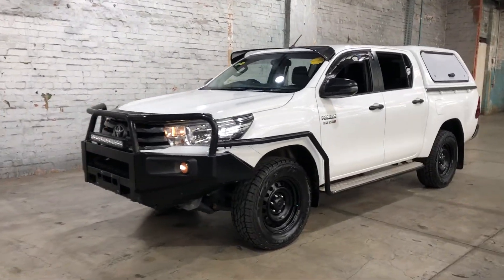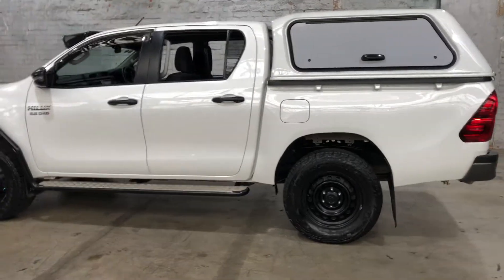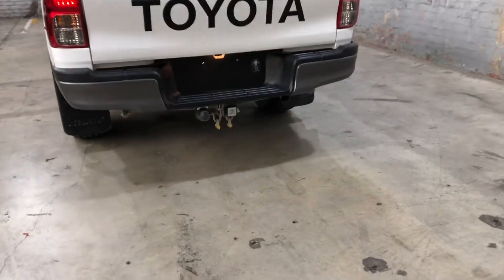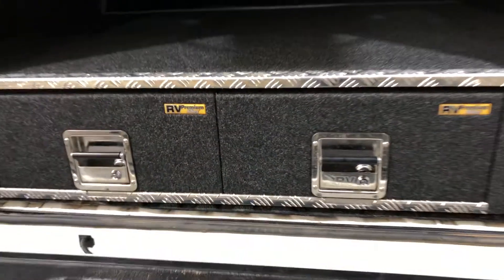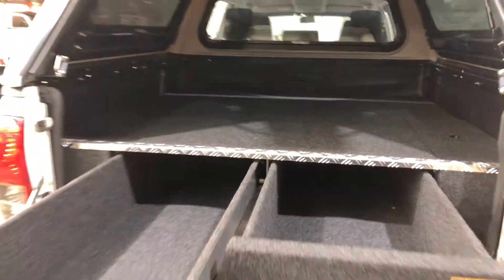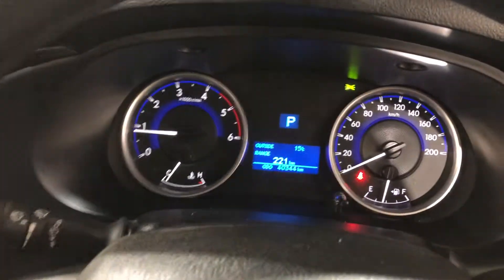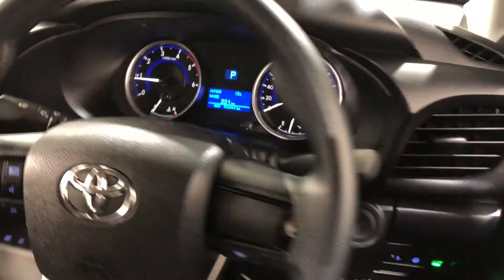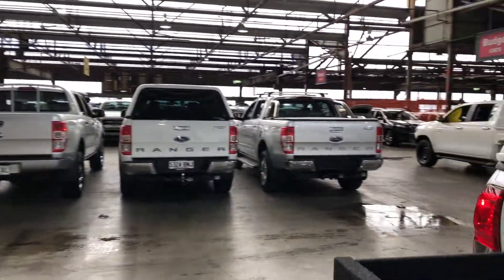2018 Toyota Hilux GUN126R SR Double Cab White 6 Speed Sports Automatic Utility #52875